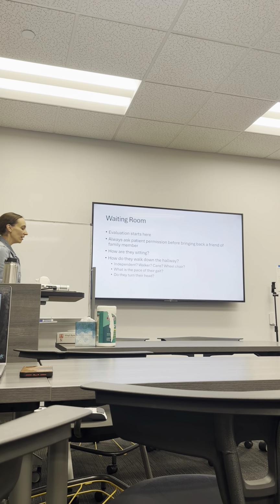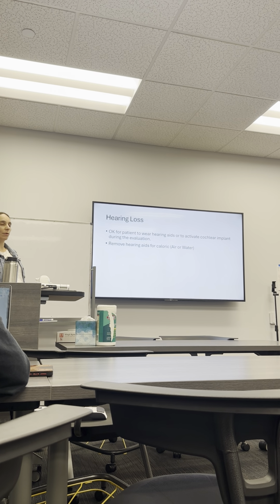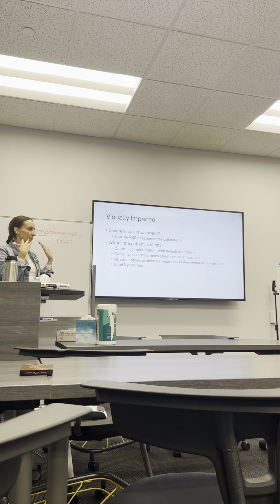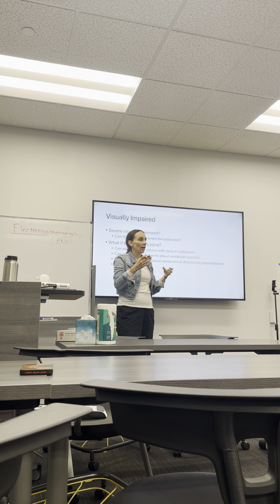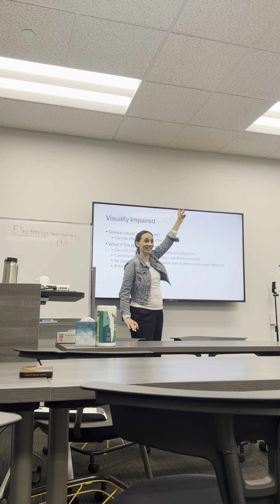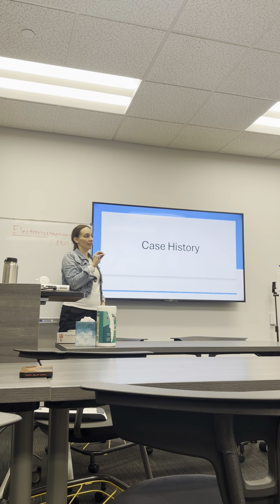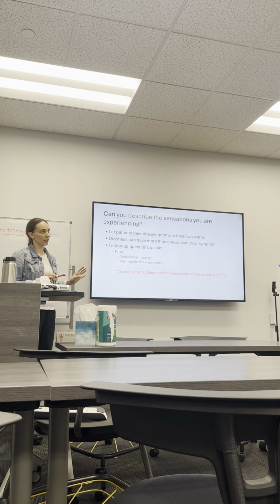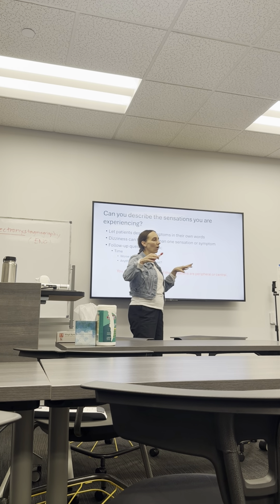10/23 Vestibular Case History & bedaide vestibular assessment part 1